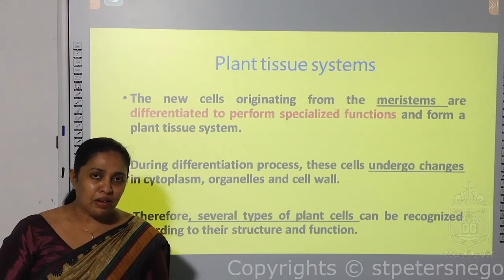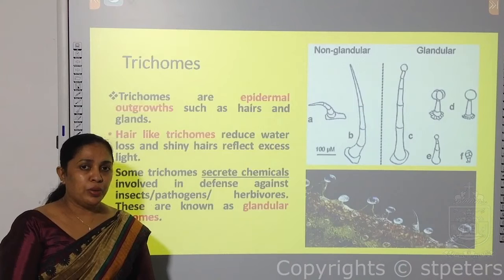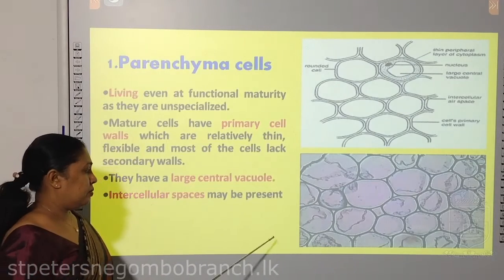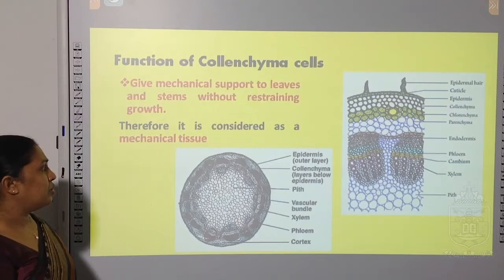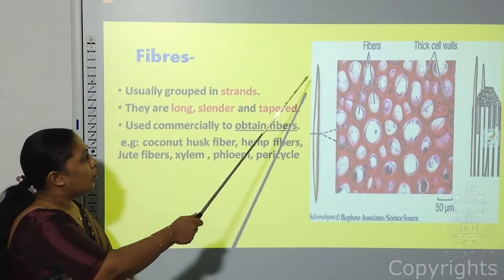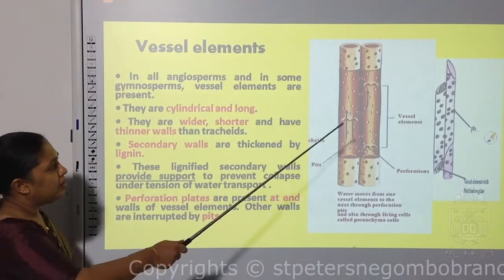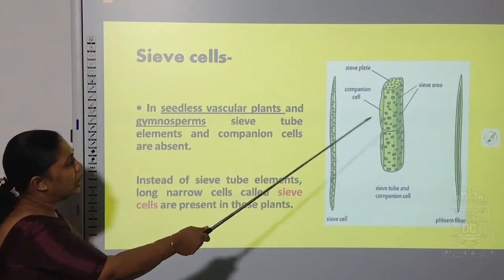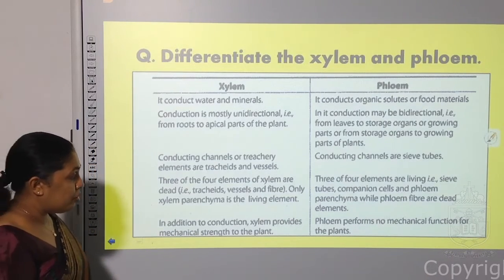Plant Tissue System - Biology (A/L)